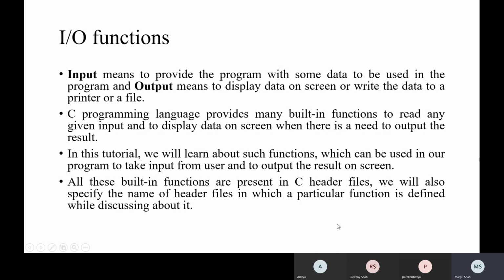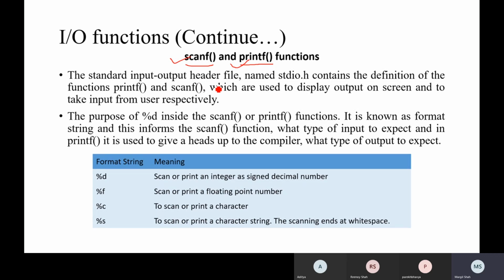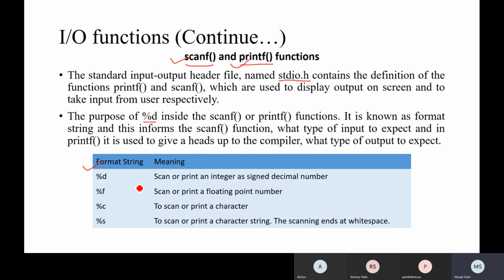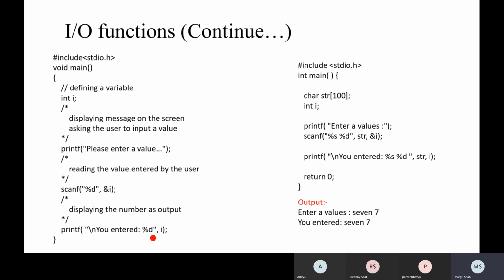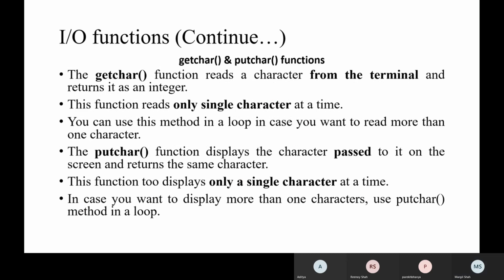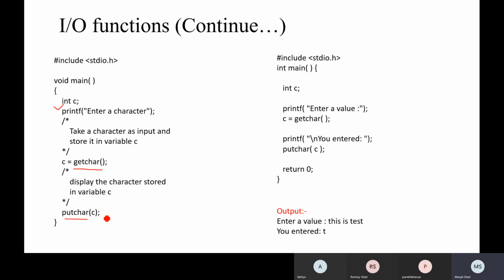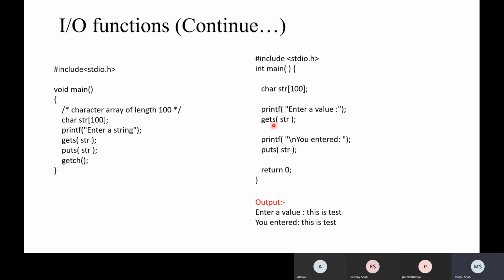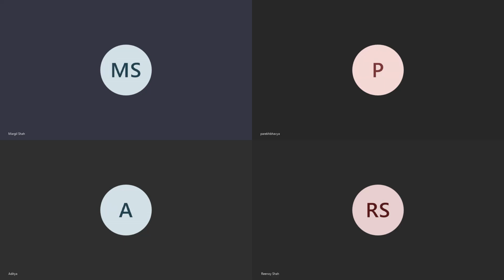IO Functions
Input / Output Function in C Language